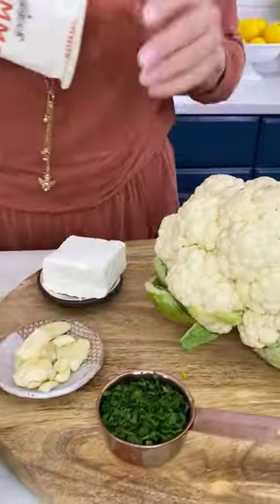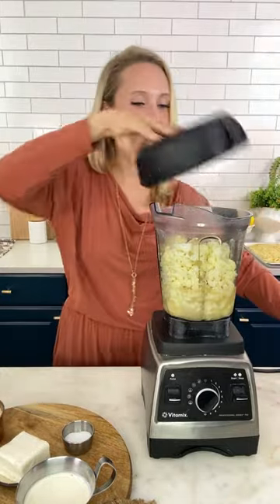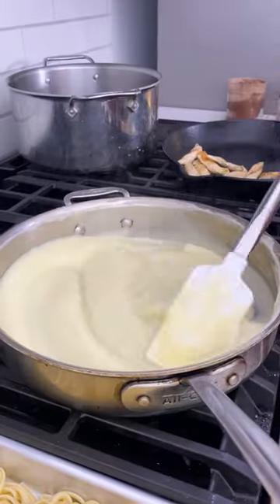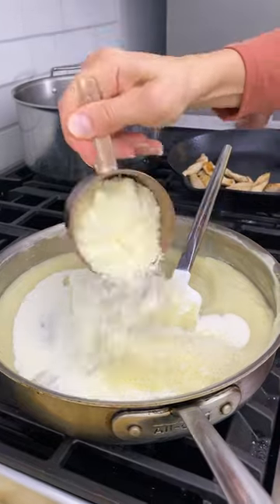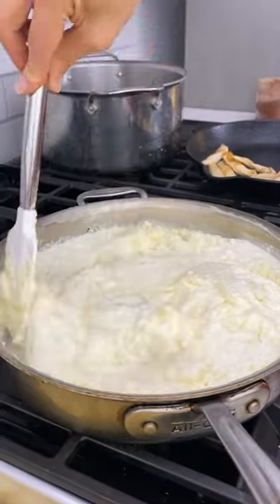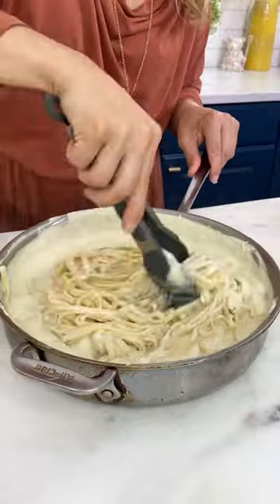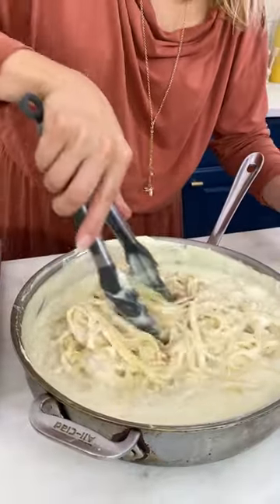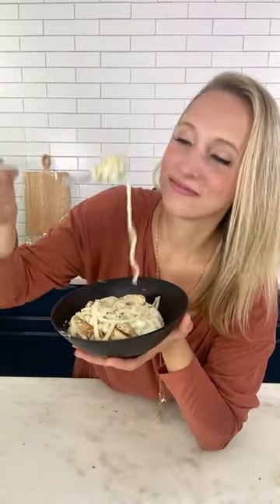Meat On The Side : Cauliflower Alfredo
Cauliflower Alfredo!
From my book, More Veggies Please!

RECIPE⬇️

Serves 4

1 large head cauliflower (2 pounds), chopped (about 6 cups), fresh or frozen
3 cups chicken stock
6 garlic cloves, smashed
4 ounces cream cheese
1 cup grated parmesan cheese (4 ounces)
½ cup heavy cream
2 teaspoons kosher salt
¾ teaspoon ground black pepper, more for a garnish
1 pound fettuchini or linguine
1 tablespoon olive oil
2 boneless, skinless chicken breasts (12 ounces)
¼ cup coarsely chopped fresh parsley

1. Place a large pot of salted water over high heat for cooking the linguine. In a second large pot, bring the cauliflower, chicken stock, and garlic to a simmer, then lower the heat to medium and cook uncovered until the cauliflower is very soft—about 12 minutes.

2. Transfer the mixture to a blender and blend until the mixture is very smooth. Transfer it back to the pot and continue cooking over medium heat to thicken the puree by about one third—about 15 minutes. Add the cream cheese, parmesan cheese, heavy cream, 1½ teaspoons of the salt, and ½ teaspoon of the pepper, and stir until the cheese is melted and all ingredients are combined.

3. When the water boils, add the linguine and cook according to the package directions; drain when done, reserving 1 cup of the pasta cooking water. If the drained pasta needs to sit while you finish the sauce, toss it with a drizzle of olive oil to prevent it from sticking together.

4. Meanwhile, cook the chicken. Heat the oil in a small skillet over medium heat. Sprinkle the remaining ½ teaspoon of salt and ¼ teaspoon of pepper evenly all over the chicken. Place the chicken in the skillet and cook until it is golden brown on both sides and cooked through—about 6 minutes per side. Transfer the chicken to a cutting board to rest for 3 to 4 minutes, then slice it into ½-inch thick pieces.

5. Fold the cauliflower sauce and about 2 tablespoons of the parsley into the drained pasta.

Musician: Xuxiao